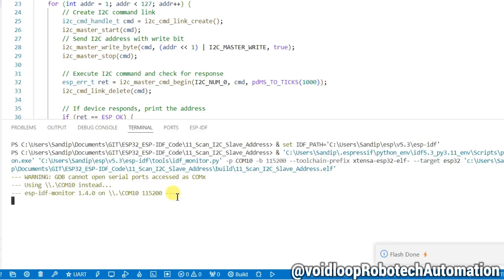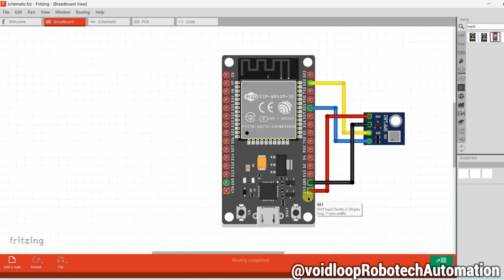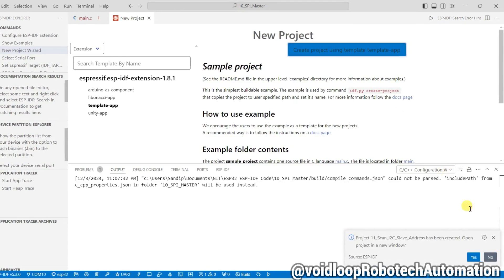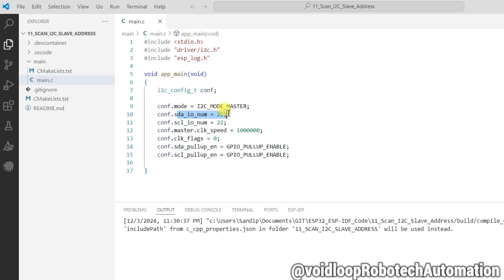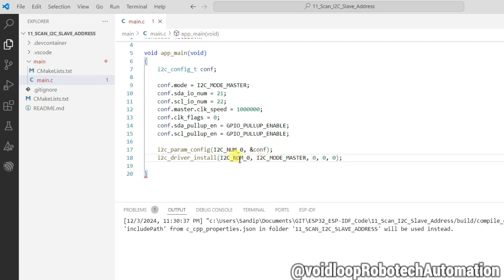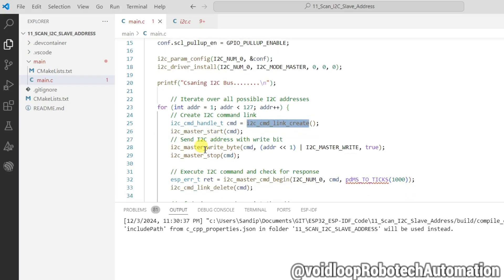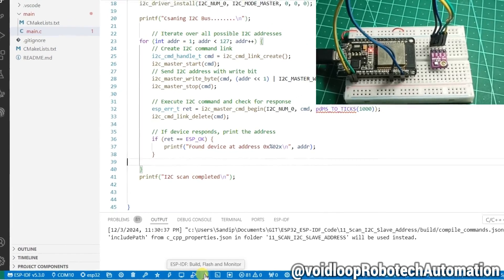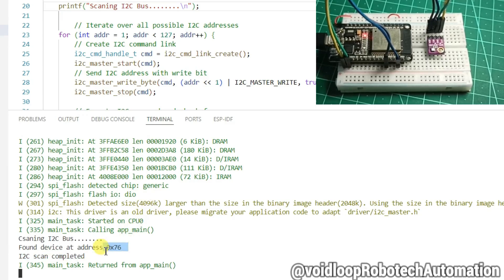11 Scan I2C Slave Address with ESP32 and ESP IDF using Embedded C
About Video:
Here I explained how to program how to scan I2C address with esp32 using ESP IDF and Embedded C